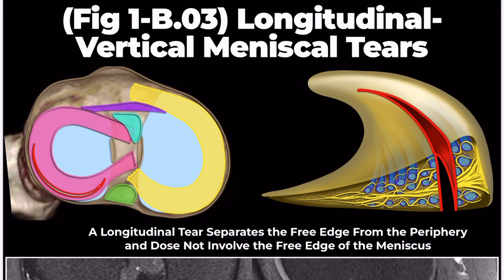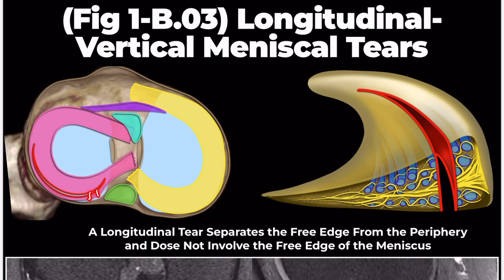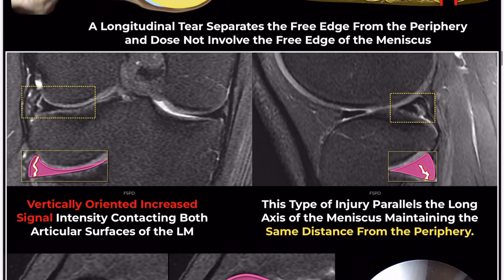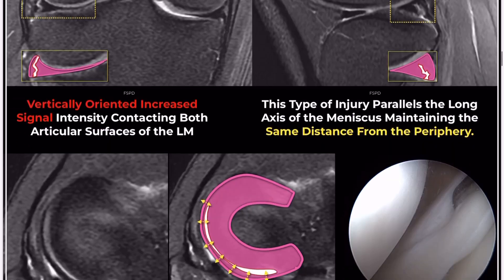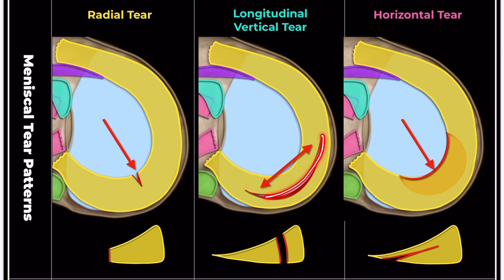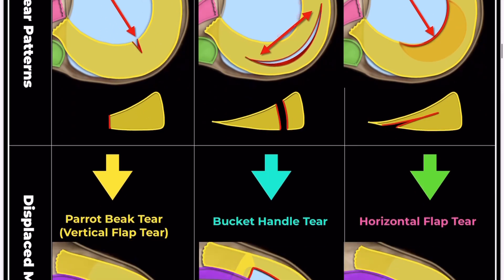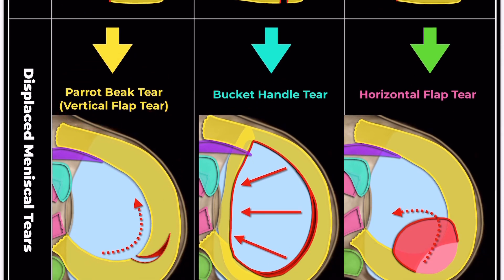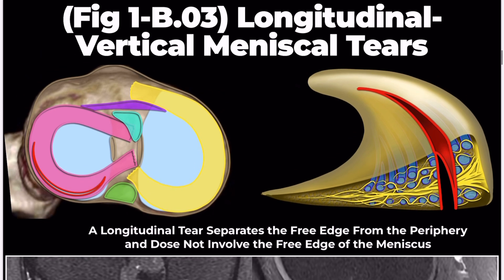(Fig 1-B.03) Longitudinal-Vertical Meniscal Tears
🎥 Check Out All Videos at Once! 📺

📚 You can also find them on MSK MRI Blog and Naver Blog! 📖

Click now to stay updated with the latest content! 🔍✨

Characteristics:
Runs perpendicular to the tibial plateau.
Runs parallel to the long axis of the meniscus.
Commonly seen in younger patients following knee trauma.
There is a notable association between peripheral longitudinal tears and ACL tears. Specifically, 90% of Medial Meniscus (MM) and 83% of Lateral Meniscus (LM) peripheral longitudinal tears are accompanied by an ACL tear.

MRI Findings:
Presence of a vertical line of increased signal intensity contacting the meniscus's superior, inferior, or both surfaces.
Does not involve the free edge of the meniscus, unlike horizontal or radial tears.

Common Location:
Typically involves the posterior horn in both medial and lateral menisci.

© 2022 MSK MRI Jee Eun Lee All Rights Reserved.You may not distribute or commercially exploit the content.Nor may you transmit it or store it on any other website or other forms of the electronic retrieval system.If you would like to use an image or video for anything other than personal use, please contact me. ,  or instagram (msk_mri)